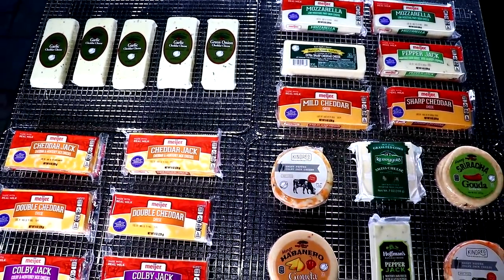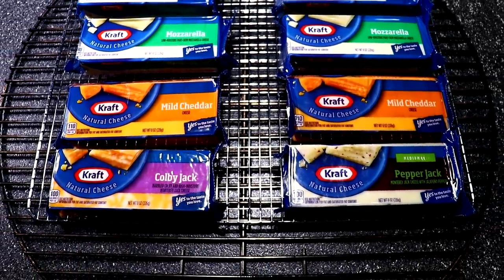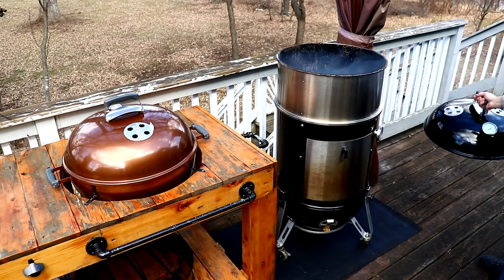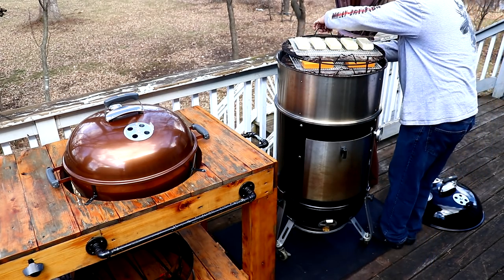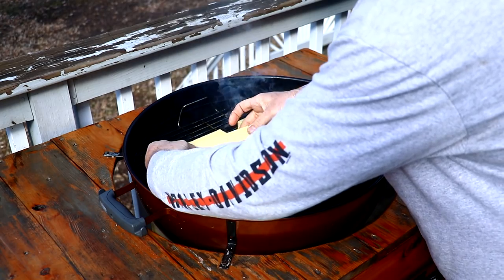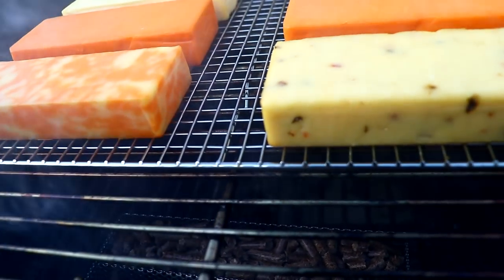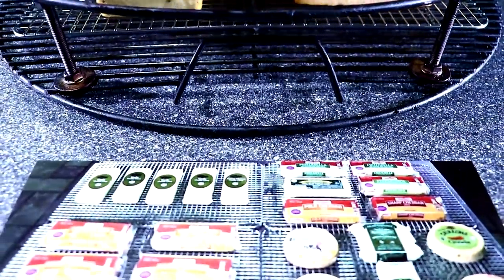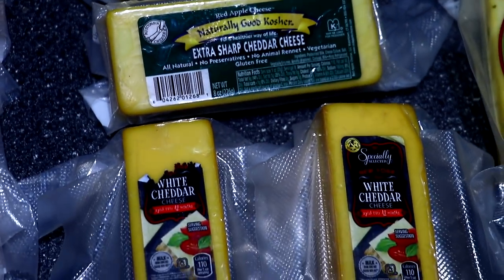Cold Smoke Cheese Recipe | Weber Kettle | Weber Smokey Mountain | 37 Block of Cheese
Cold smoking cheese is very easy to do.. It's a must try if your a cheese lover. Follow my recipe and I'll guarantee quality.

Joe's BBQ House "Hot Rub" recipe..

This recipe makes 2 lbs and fits perfect in a 33oz shaker

Ingredients:
1 cup of Ground Cayenne Red Pepper
1/2 Paprika
1/2 Granulated Garlic
1/2 Coarse Black Ground Pepper
1/2 Turbinado Sugar (raw sugar)
1/2 Kosher Salt
1/4 Chili Powder
1/4 Onion Powder)

Sweeetheat's info if your looking for some awesome tasting rubs and sauces

Sweeetheat info.

Phil N Florence
Heavy Metal Bar-B-Que
Camp Meat BBQ Camp Meat BBQ
THEREALSHOWBBQ
MeatCranium BBQ AND REVIEW
The Root Boy Cooks !
Tom Horsman
The Woodshed bbq with Slowhand
T-ROY COOKS
HowToBBQRight
TREmendous Que
BBQwithFranklin
Cooking With CJ
SDSBBQ
Comparison Cooking
Texas Style BBQ and Cuisine
Pitmaster X
Dave's World
Dad Incredible: BBQ, Grilling & More
Jus' Piddlin BBQ
What's New BBQ
Strong's Adventures
Cooking With Rexy
JAYSBRAPPINGBBQ 84
Cooking with Kory
White Thunder BBQ
Pickles BBQ
Ballistic BBQ
DaBomb Smokes